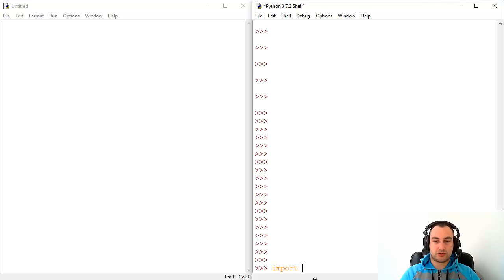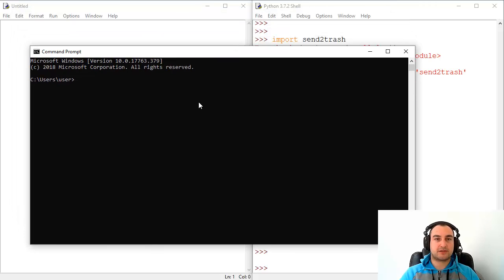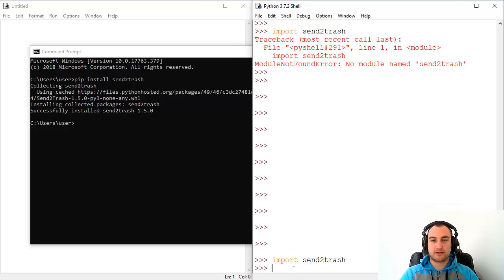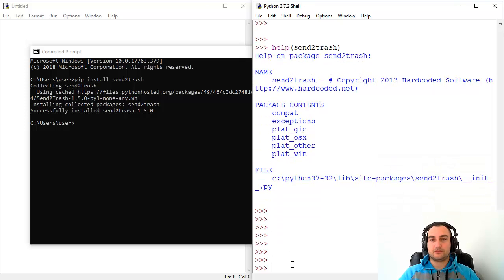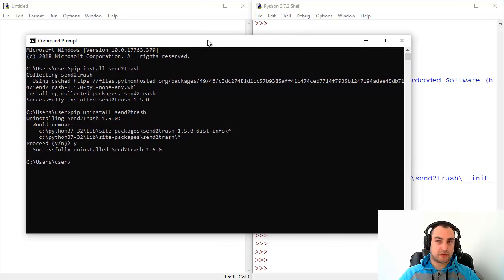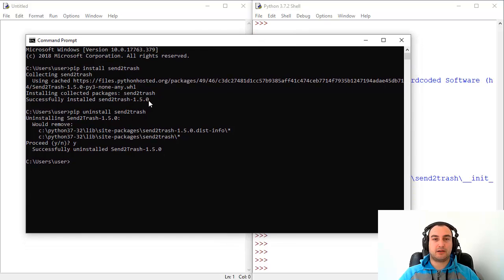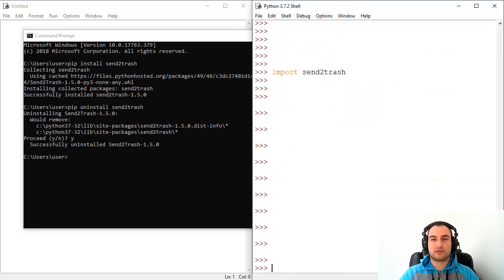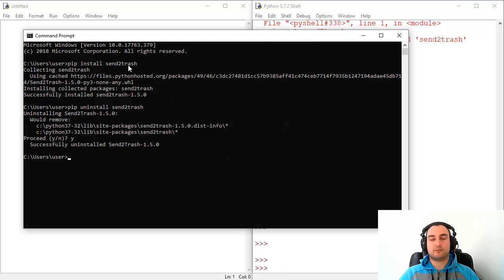Python PIP - How To Install and Uninstall Packages